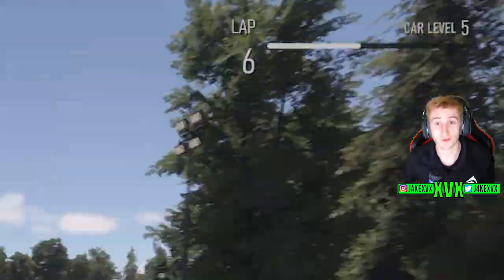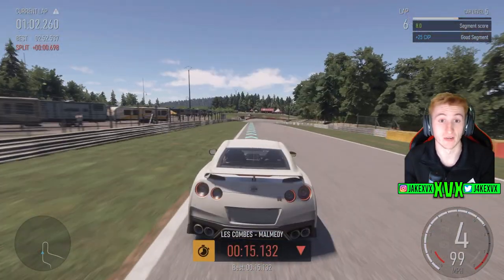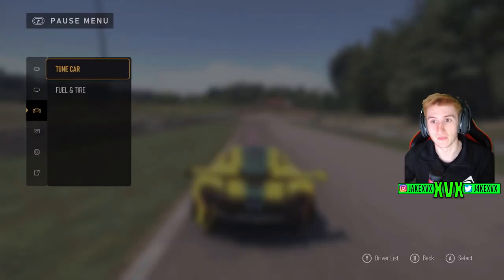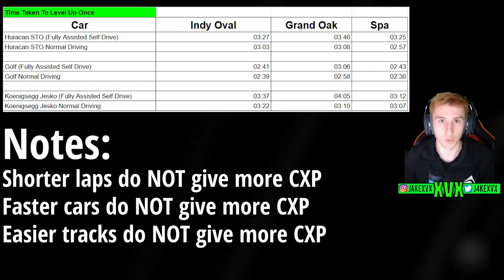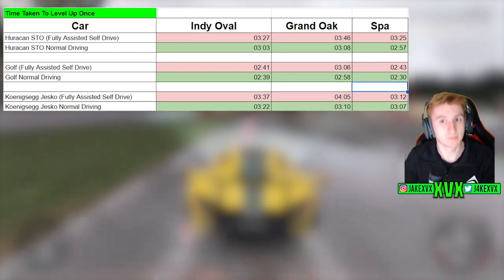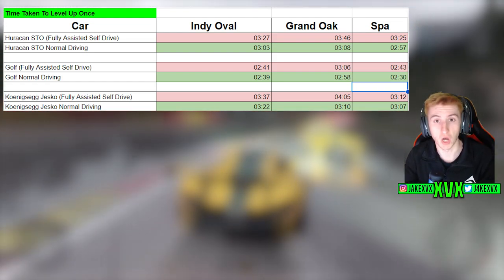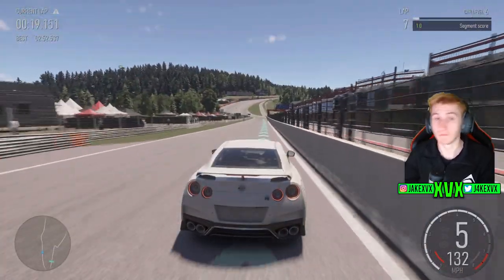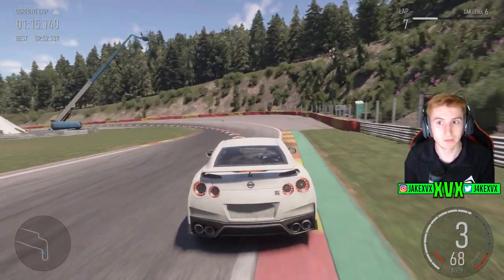Forza Motorsport - Level Up Cars FAST! - Level 50 Method